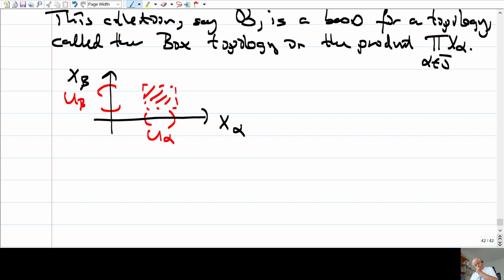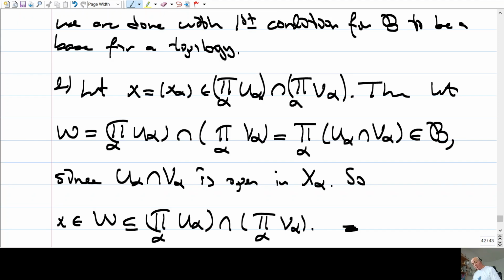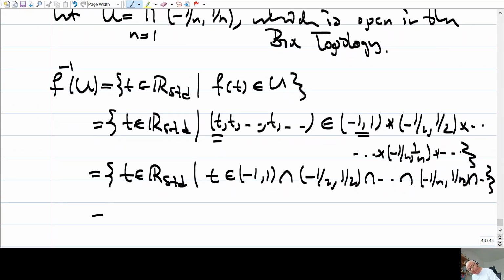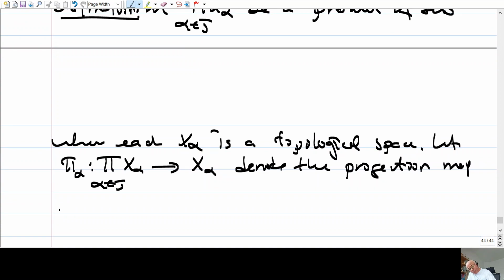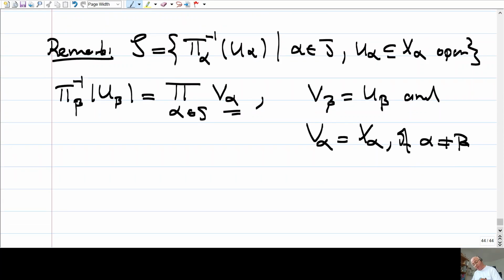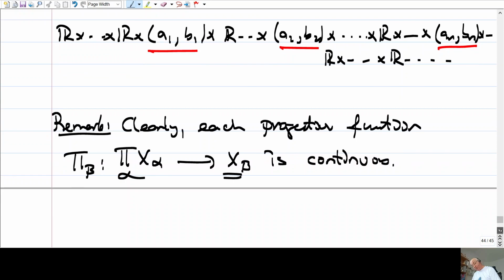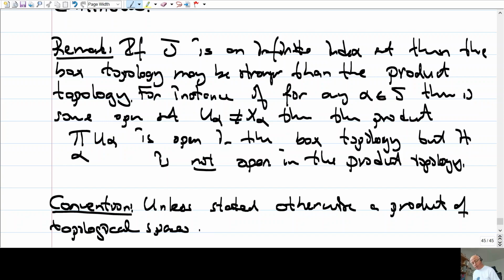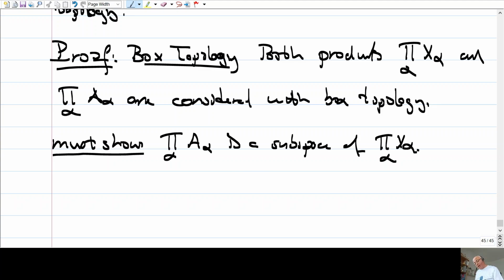Math420 - 14 - Topology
Math 420: Section 19- The Product Topology-2